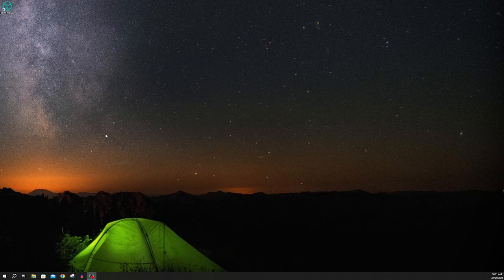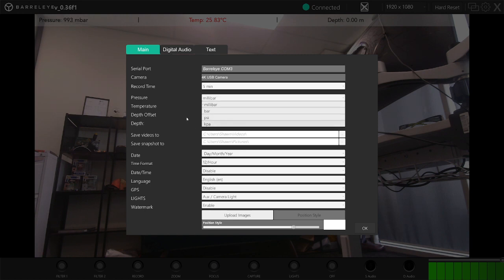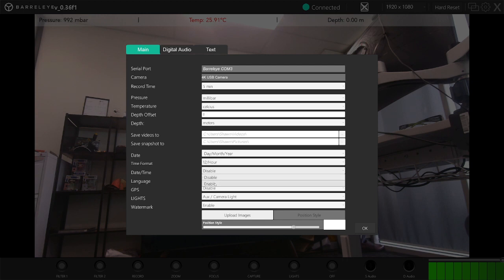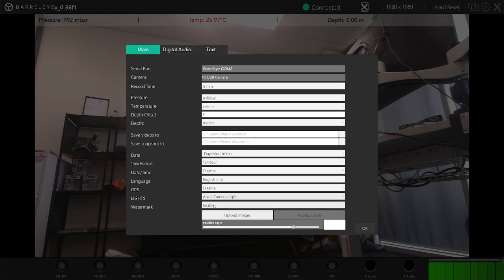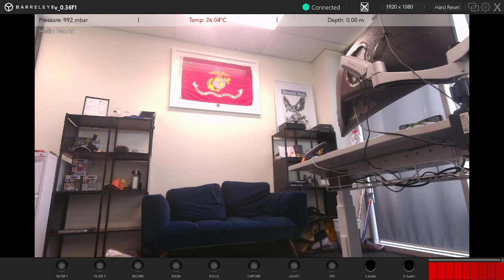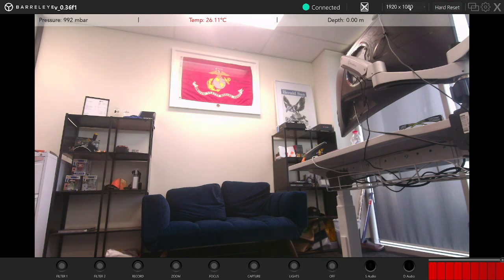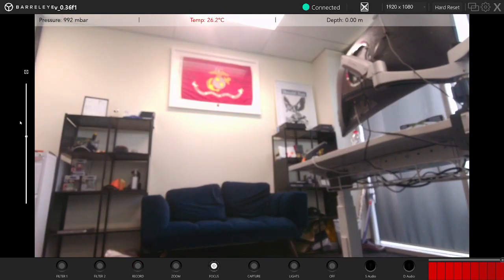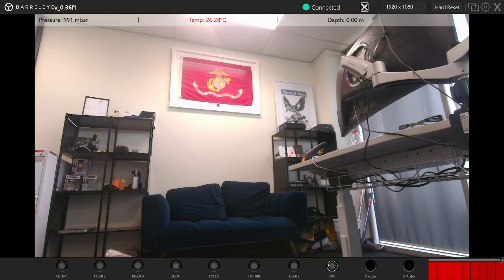Mastering the BarrelEye Dive Software: A Tutorial for Commercial Divers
Join us as we dive deep into the functionalities of the BarrelEye Dive, the premier camera system designed for commercial diving operations. This comprehensive tutorial covers everything you need to know to optimize your underwater filming experience. Whether you're a seasoned diver or new to commercial diving, our step-by-step guide will help you master the system's features, from basic setup to advanced operations. Discover tips and tricks to make the most of your BarrelEye Dive and enhance your underwater projects.

00:00 - Launching Barrell Eye Software
00:24 - Reviewing & adjusting the Settings
03:15 - Camera View Window (Data, Status, TextHide, Resolution, HardReset, Settings, Close)
04:30 - Bottom Tools (Filters, Recording, Focus, Capture, Lights, Audio)